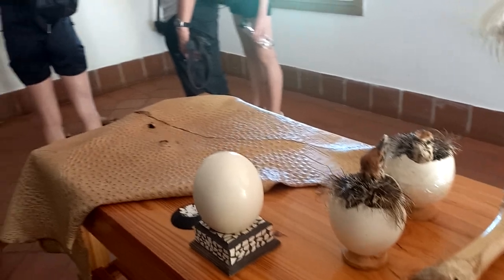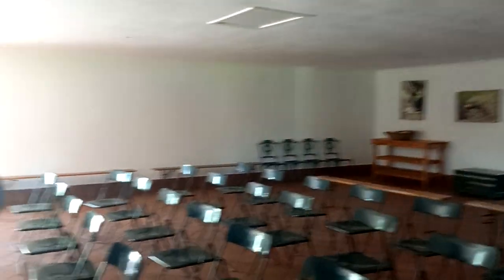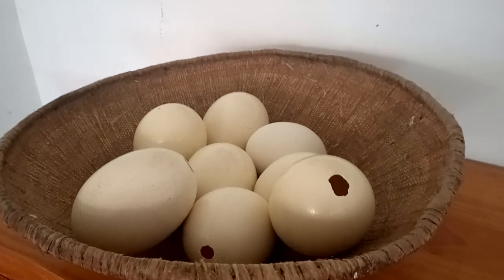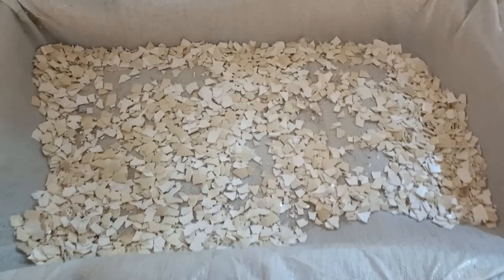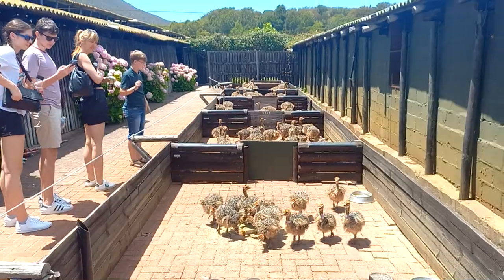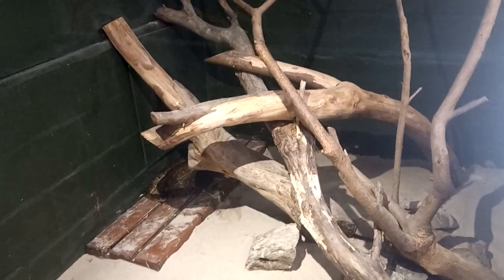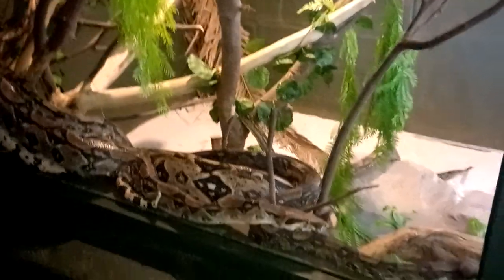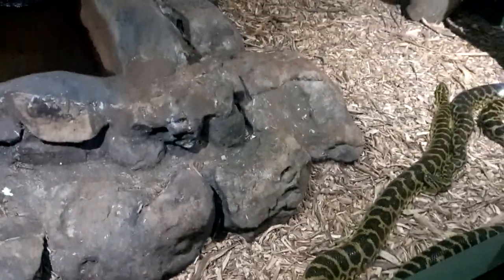Cape point Ostrich Farm 2023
the cape point Ostrich farm lies on the most beautiful part of the cape peninsula, the farm is 50km from cape town, next to cape of good hope nature Reserve cape point national park.